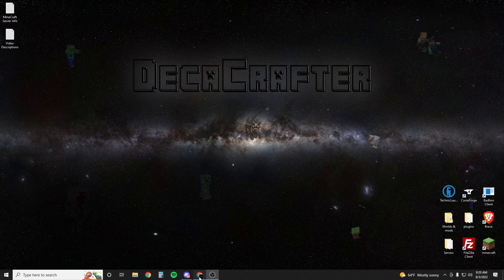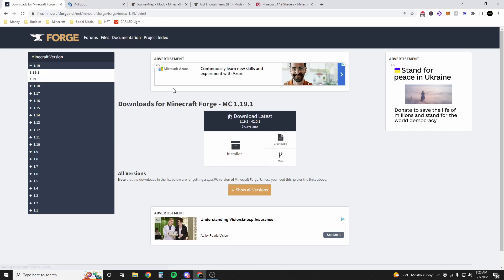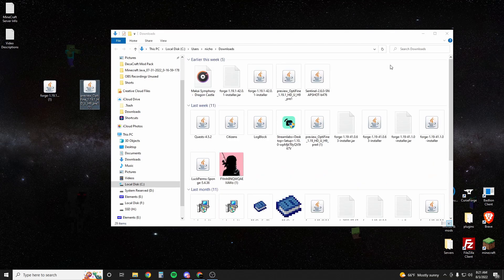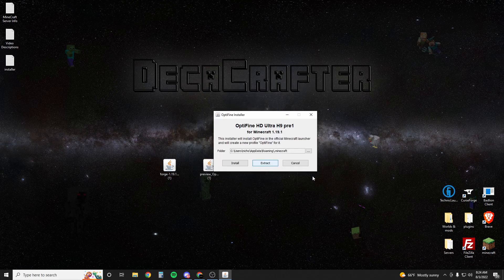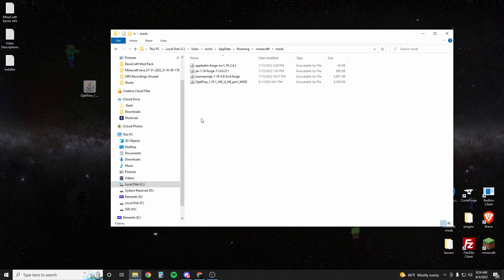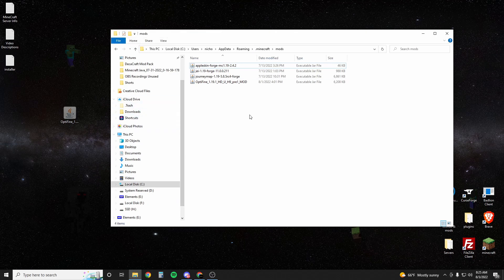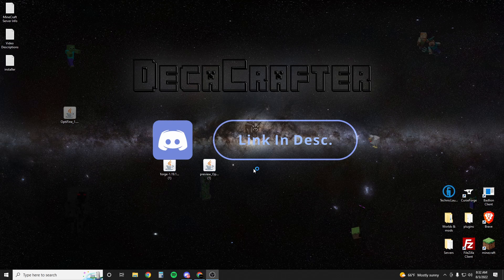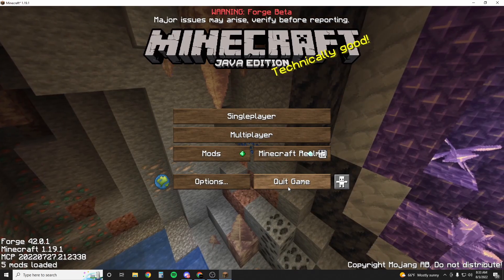How to install Forge with Optifine 1.19.1 Minecraft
How to install optifine with minecraft forge 1.19.1 or 1.19.2

AFFORDABLE MINECRAFT SERVER HOSTING!

(I respond to ALL DMs)

LINKS